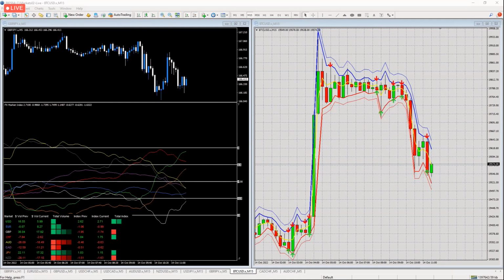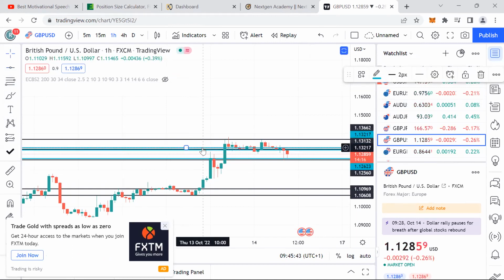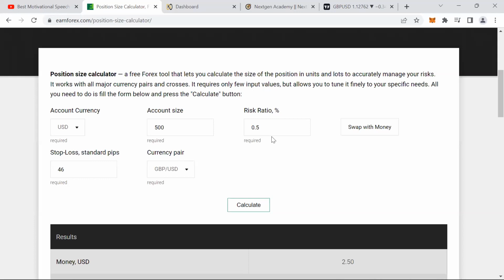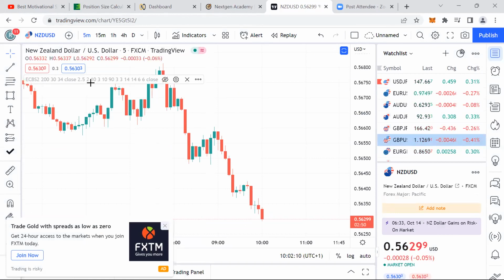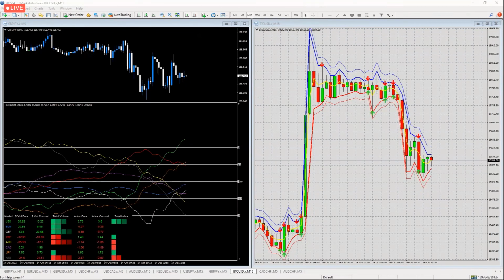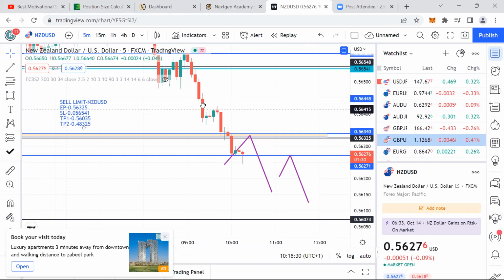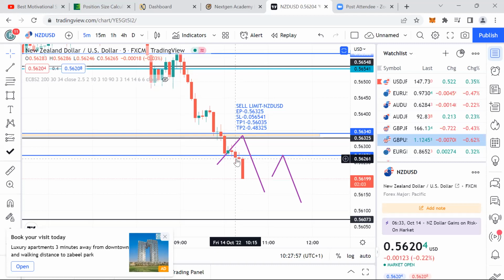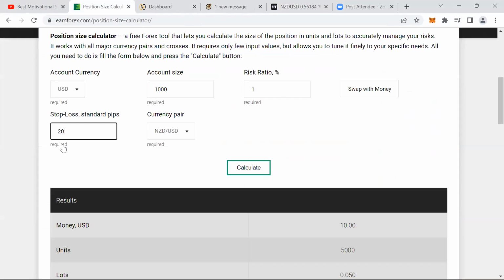Newton Index Strategy- Part 3. Entry & Money Management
In this Video, I delved in on Entry with the NEWTON INDEX STRATEGY & MONEY MANAGEMENT. This strategy is a game change- we secured 140pips from the trade given to the team.

You want to be mentored by me. Must not be a member of NEXTGEN.